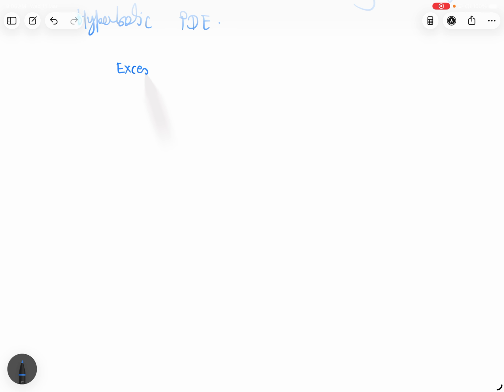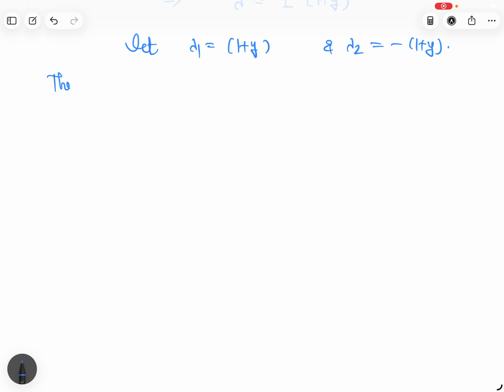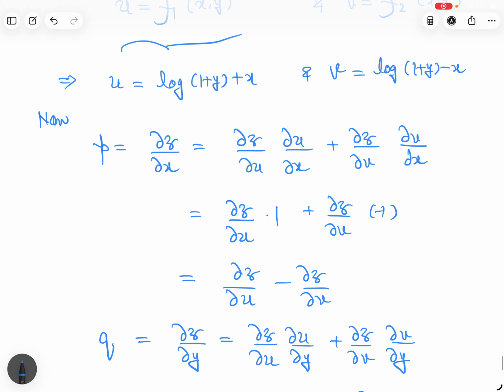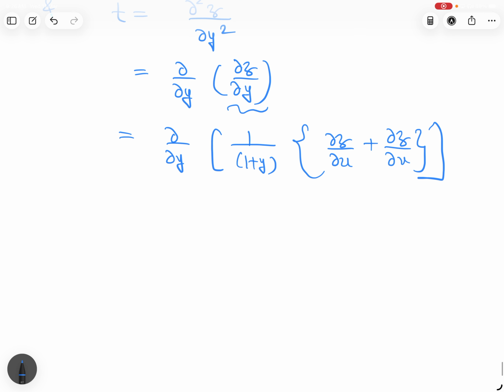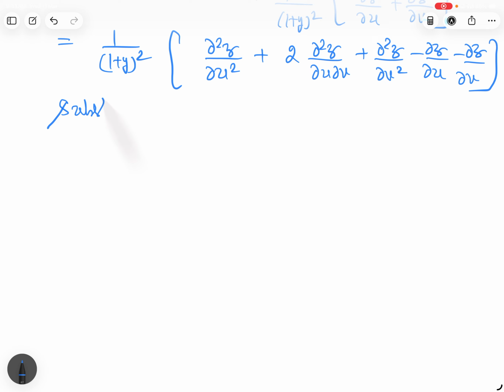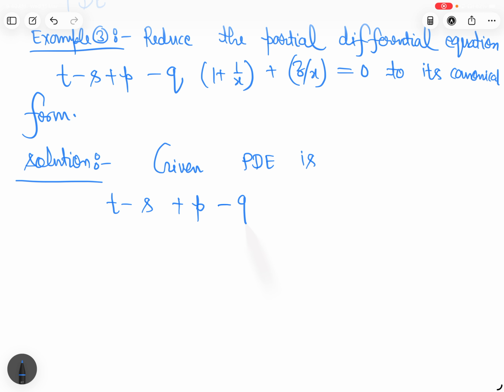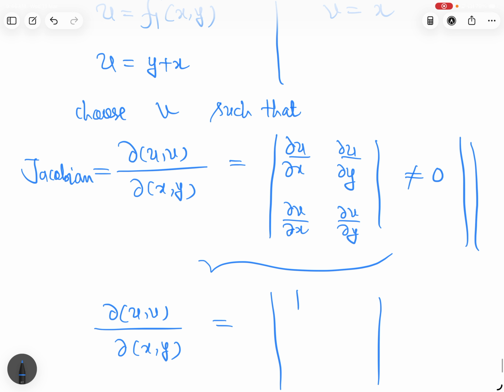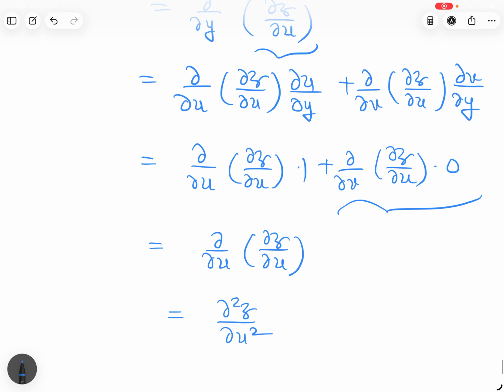Exercises on reduction of Hyperbolic PDE to its Canonical Form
In this lecture, we do some exercises on reducing Hyperbolic PDE to its Canonical Form.